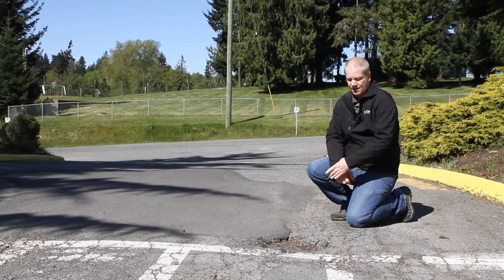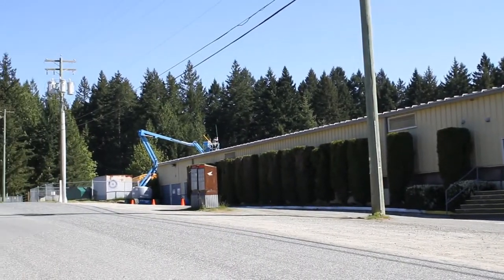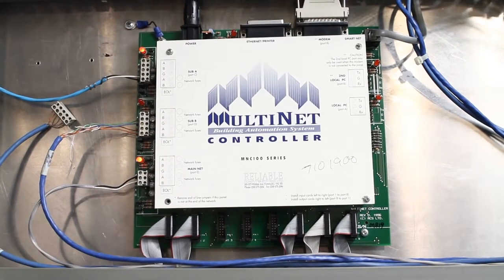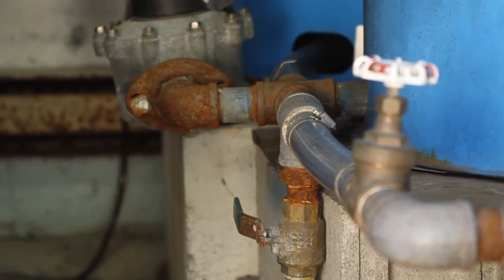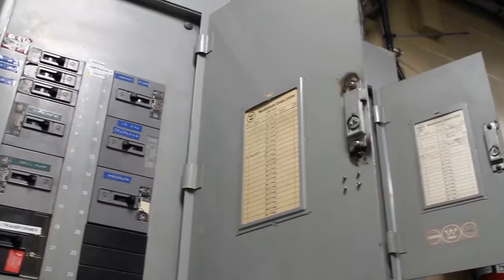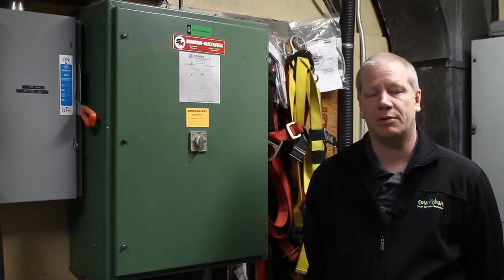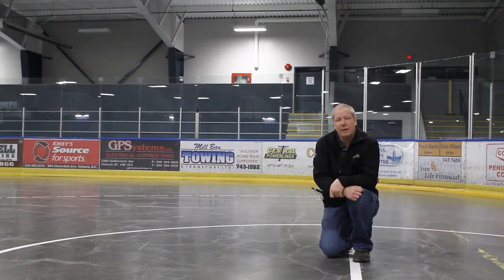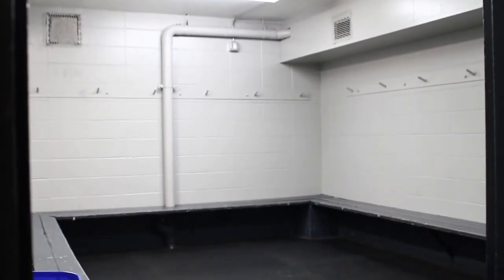Kerry Park - Take a Tour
Kerry Park was built in 1975 and almost 40 years of use, is in need of significant repairs to extend its life and ensure the safety of its users.

Take a tour with Facility Opertations Coordinator, Tony Liddle, to see some of the major repairs required.